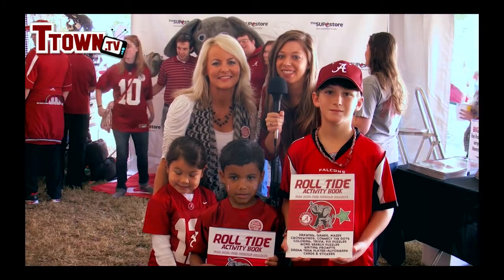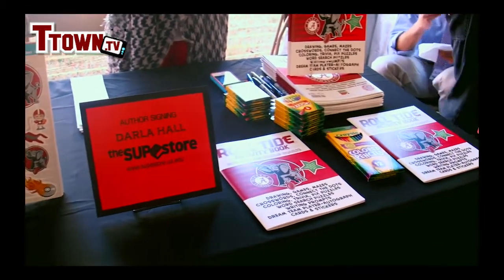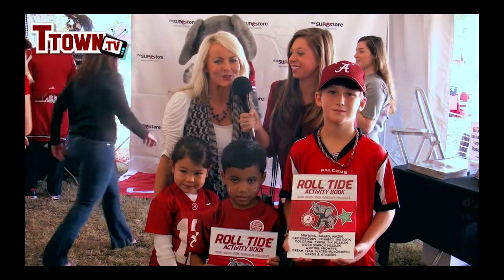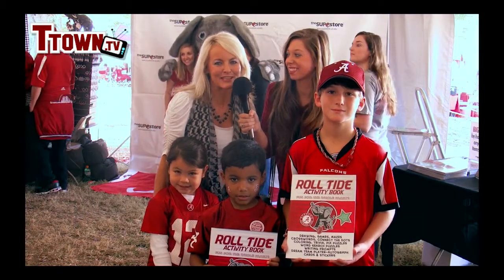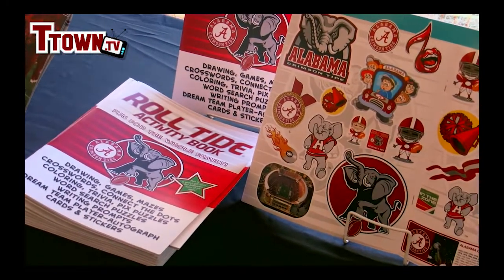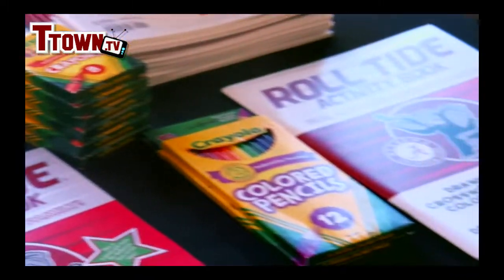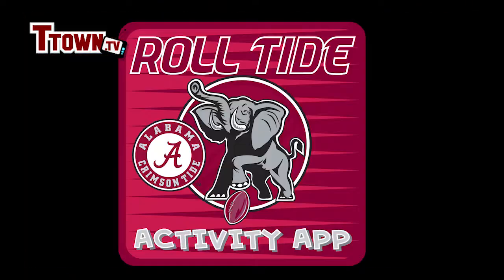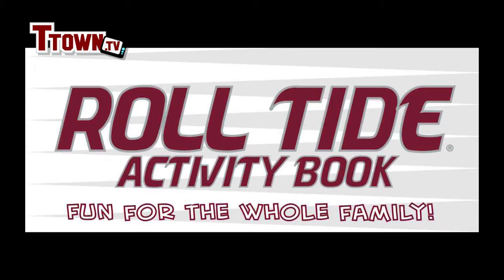RT Activity Book @ the SUPe tent on the Quad